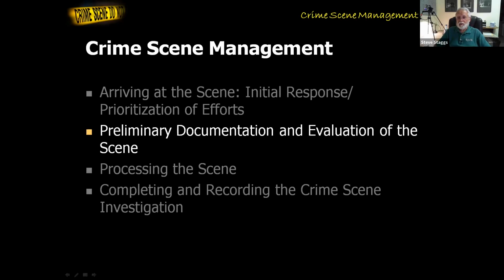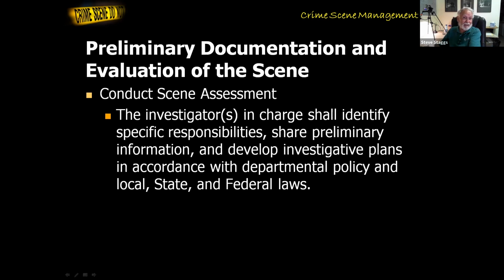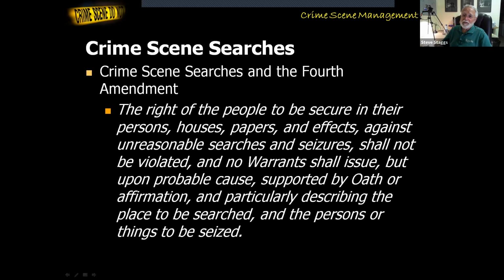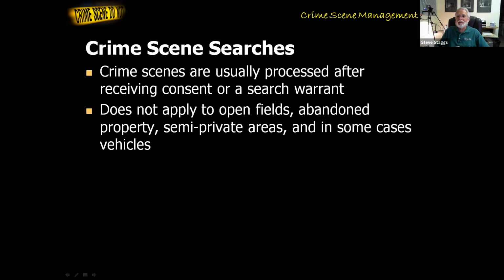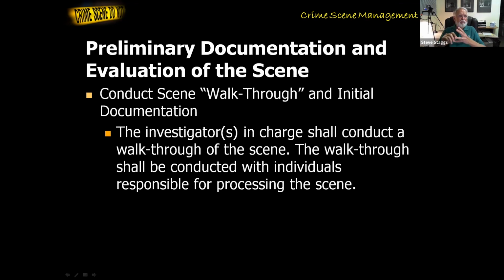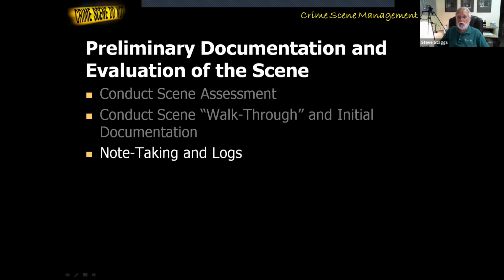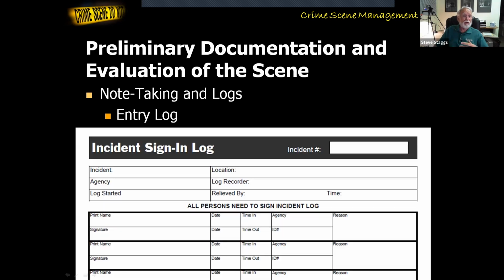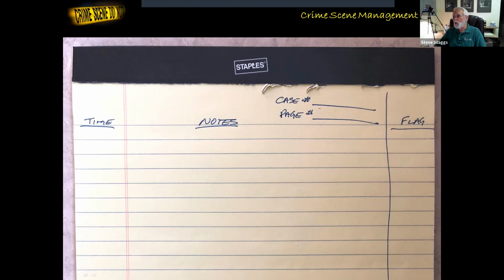Four Major Phases of Crime Scene Investigation - Part 2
Phase 2: Preliminary Documentation and Evaluation of the Scene
Source: Crime Scene Management Course
Instructor: Steven Staggs